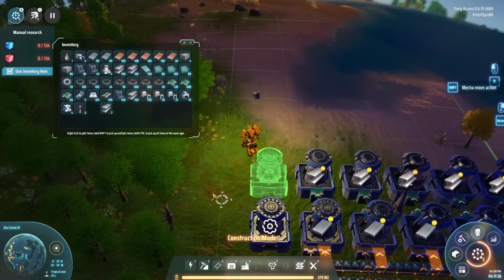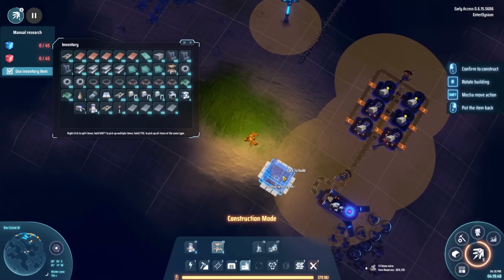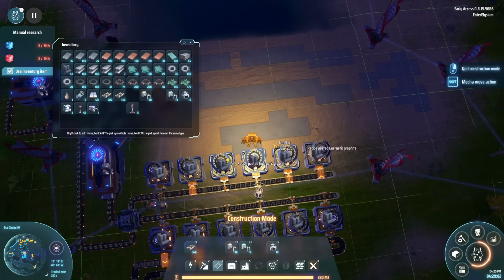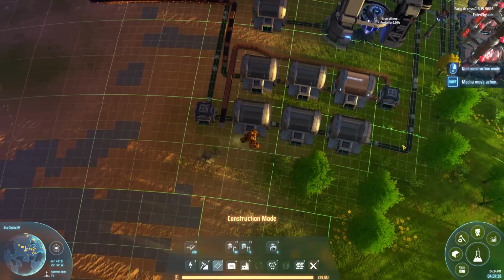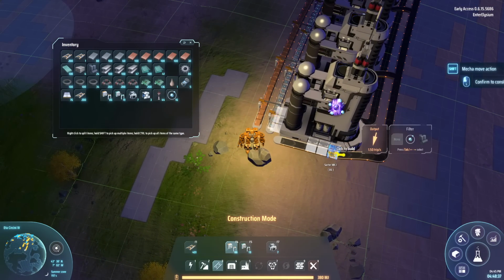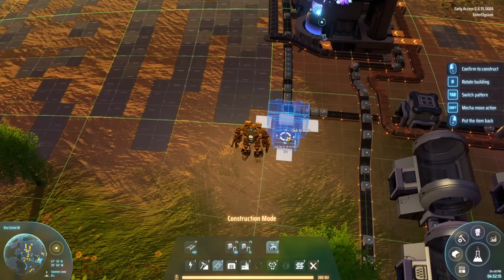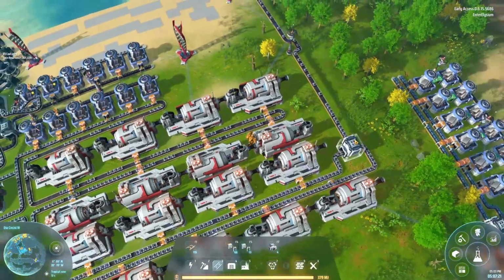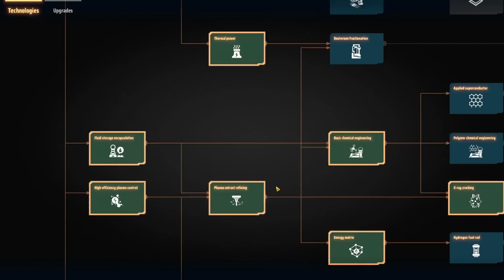X-Ray Cracking | Dyson Sphere Program Episode 5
What if Factorio covered multiple planets which where actual spheres? Dyson Sphere Program that's what. Make an interstellar factory in this game and harness the power of the stars in this new factory strategy game! Roleplaying as bumblebee?